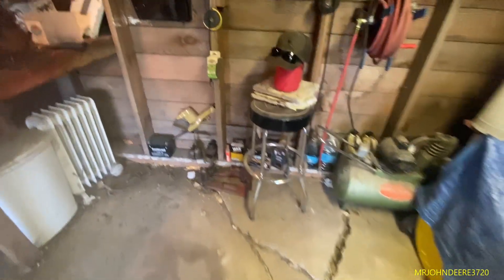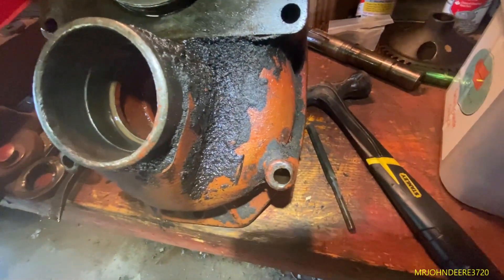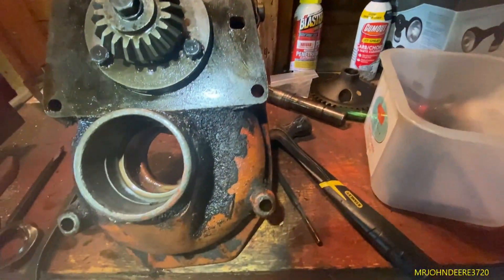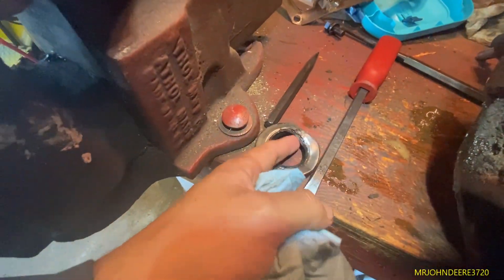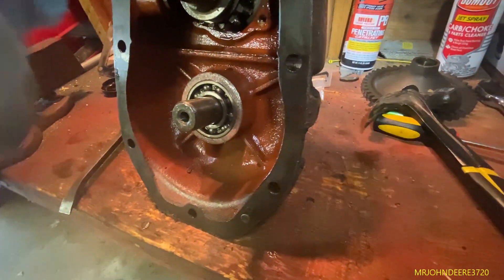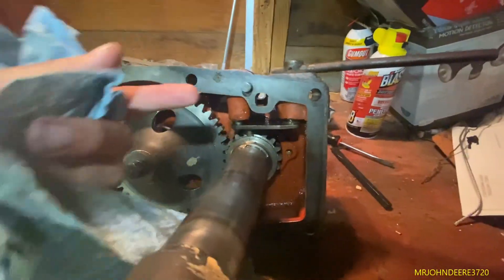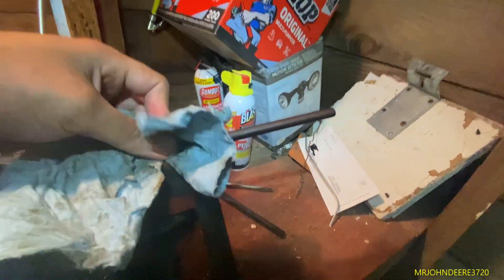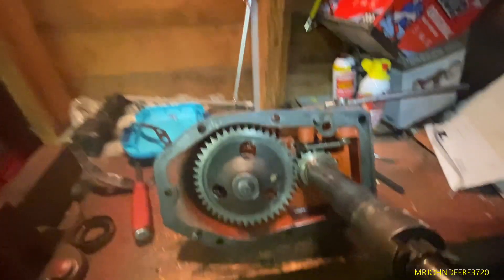working on farmall A's PTO!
2nd NOTE: my channel is NOT FOR KIDS & my vids have cussing in them so if u dont like BAD words leave now.

video was made on 8/29/24